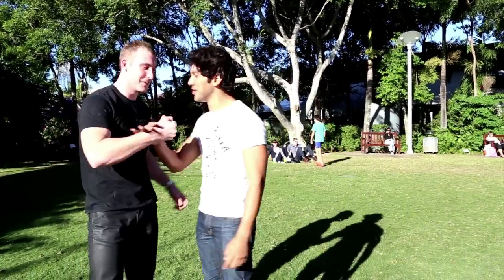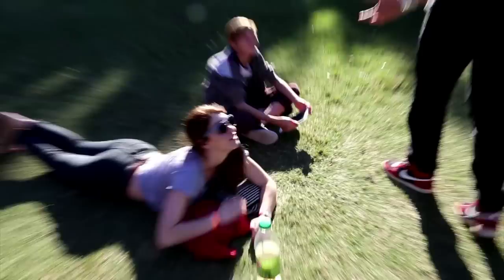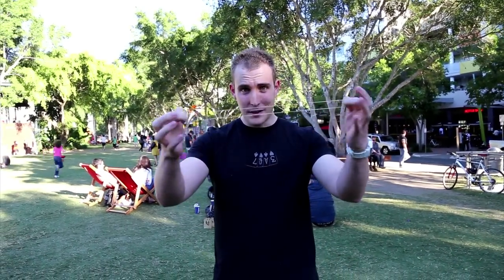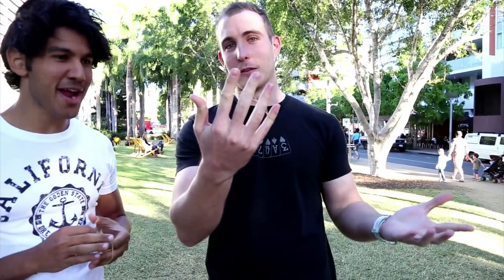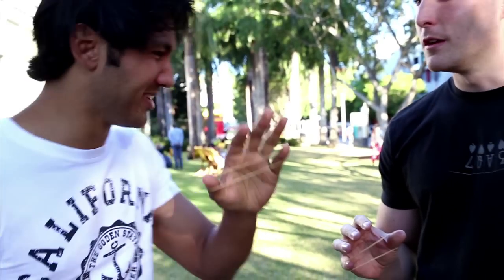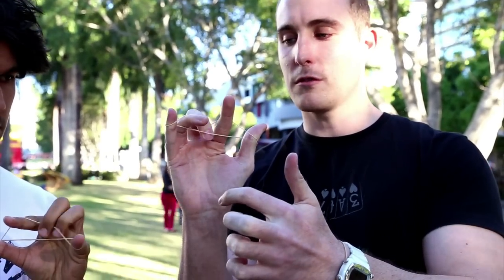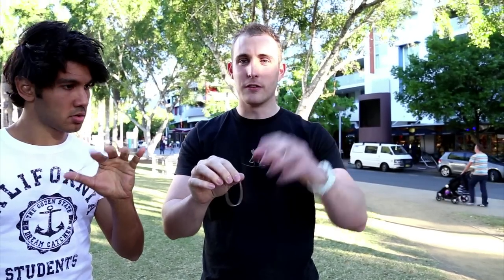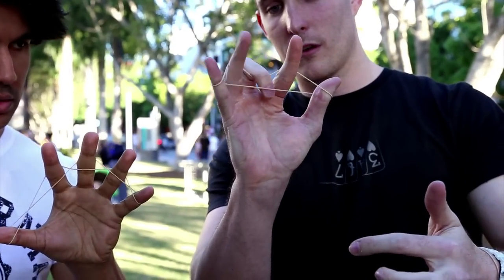Learn Magic Tricks: How To Do The Cool Rubberband Trick!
What's Up!

In today's video I got to invite another magician friend of mine to perform with me on the Free Magic Live channel.

He teaches a really cool rubber band magic trick today which you'll love!

And tell everyone how cool we are :D

Jay Jay & Free Magic Live Team